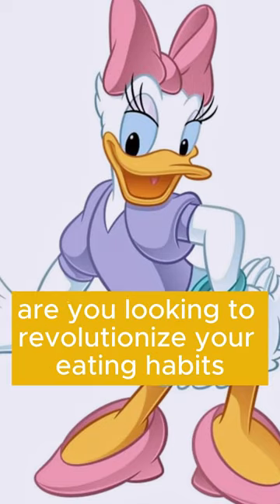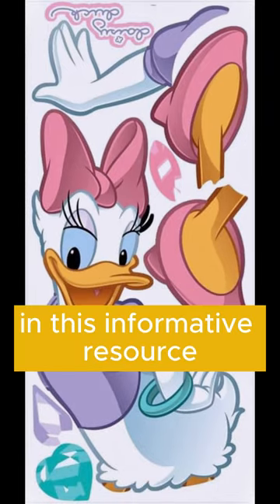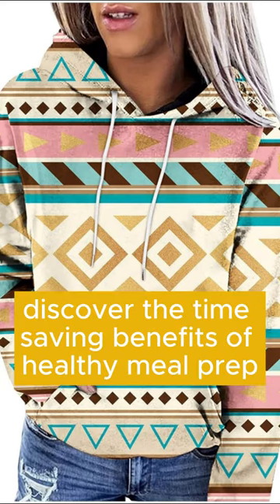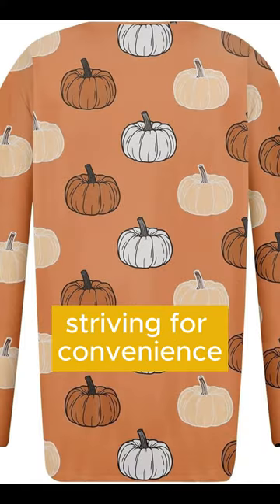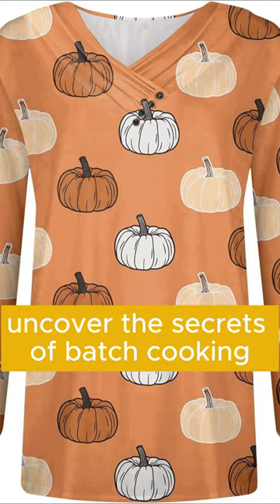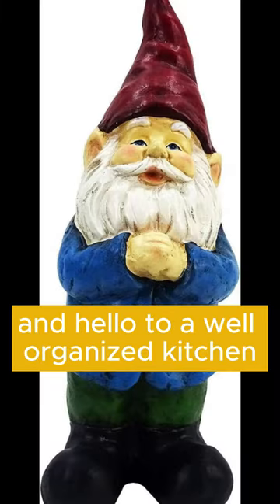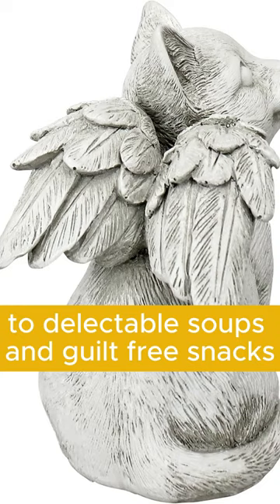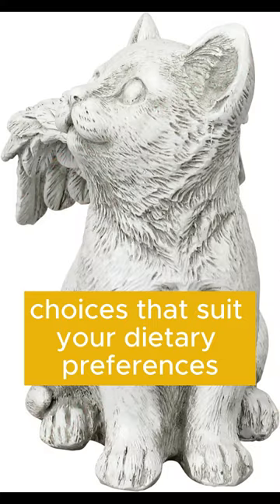Mastering the Art of Healthy Meal Prep: Tips, Recipes, and More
Discover the time-saving benefits of Healthy Meal Prep as we share practical strategies for planning, shopping, and cooking nutritious meals in advance. Whether you're a busy professional striving for convenience or a health-conscious individual seeking to control your dietary choices, our guide has you covered.

Uncover the secrets of batch cooking and portion control, ensuring that your fridge is always stocked with delicious, balanced meals. Say goodbye to last-minute fast food runs and hello to a well-organized kitchen filled with wholesome ingredients.

Explore a wide array of Healthy Meal Prep recipes, from vibrant salads and protein-packed bowls to delectable soups and guilt-free snacks. We provide step-by-step instructions and highlight the nutritional benefits of each dish, empowering you to make informed choices that suit your dietary preferences.